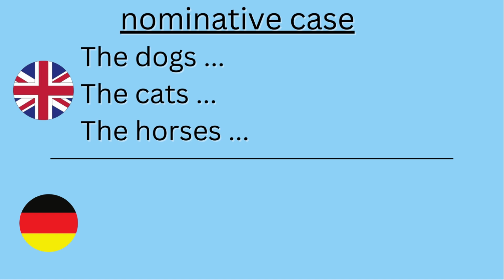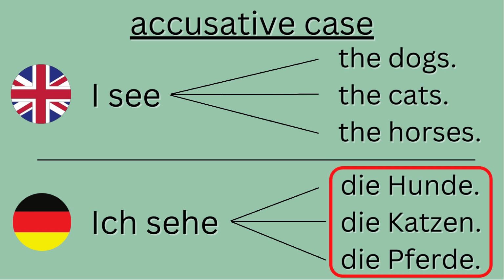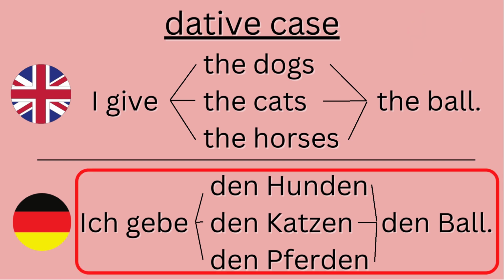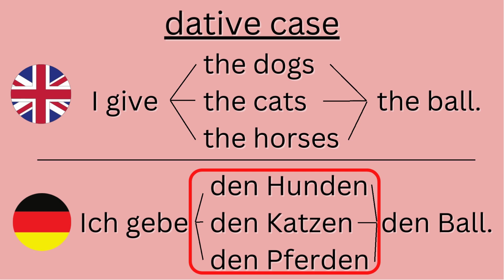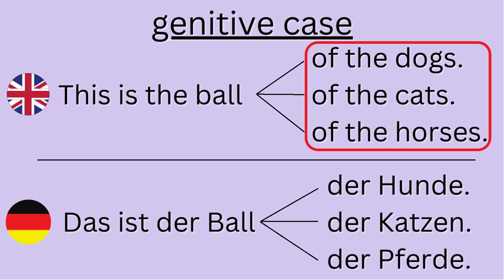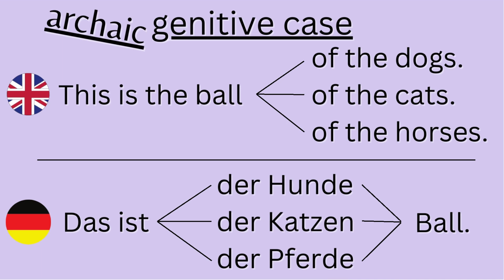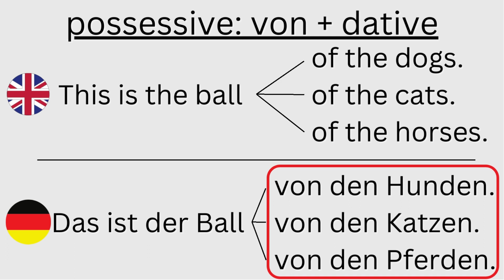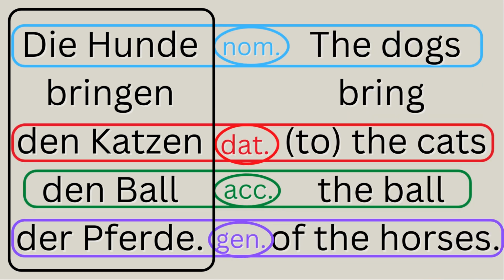German definite plural articles / all four cases / follow-up video for singular definite articles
Stephan shares this follow-up video to the one where he explains how definite articles and their nouns are applied to all four cases in the German language. Nominative, accusative, dative, and genitive cases are applied to plural nouns with definite articles. How do you say "The dogs bring the cats the ball of the horses" in German. @loquidity4973